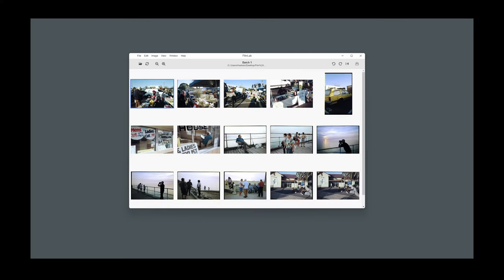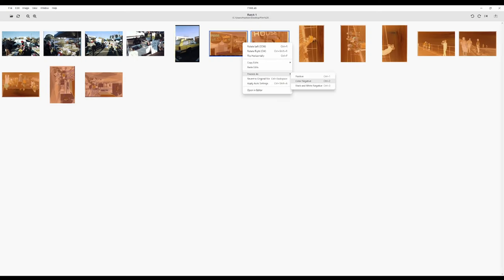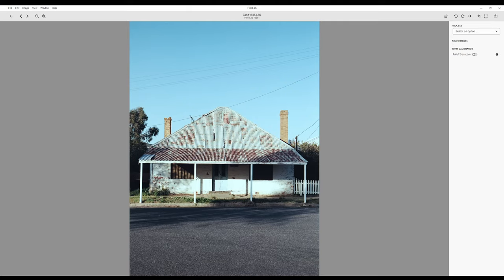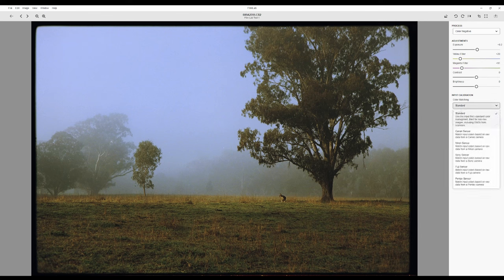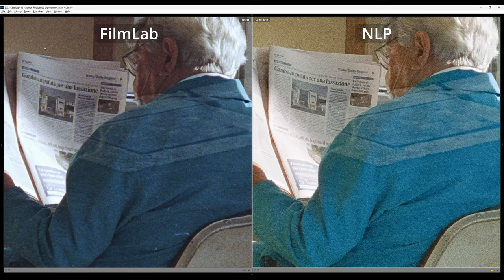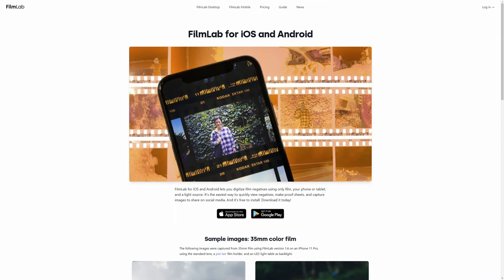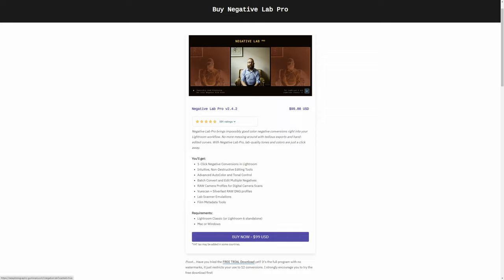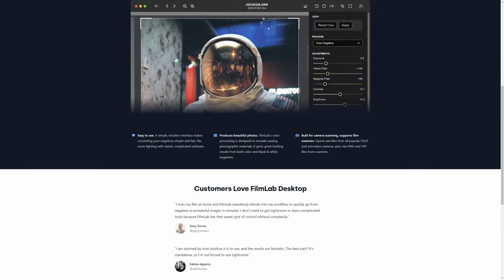FilmLab Desktop 2.5 - How does it compare to Negative Lab Pro?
I take a first-time look at @filmlabapp for desktop, after the big update to version 2.5. I also compare it to Negative Lab Pro; the software I've been using so far to convert negatives.

Get 2 months FREE when you join Artlist using our link!

►WHAT I USE FOR HOME DEVELOPING AND SCANNING:
Paterson developing tank
Rocket air blower
Negative sleeves
Canon 5D MK IV
Canon EF 100mm Macro
L116T LED light

Note: Many of the above links are Amazon or other affiliate links, which you can use to purchase items at no extra cost to yourself, but in turn, support me with a small commission for any purchases (which is greatly appreciated!)

CHAPTER MARKERS
00:00 - Intro
00:38 - FilmLab & NLP differences
00:55 - Features & Functionality
01:40 - FilmLab vs NLP
03:50 - Which is right for you?
04:45 - Pricing
05:18 - Free Trials
05:40 - Closing thoughts